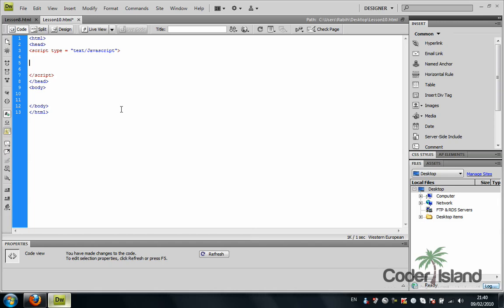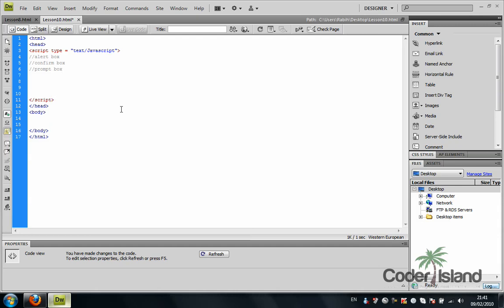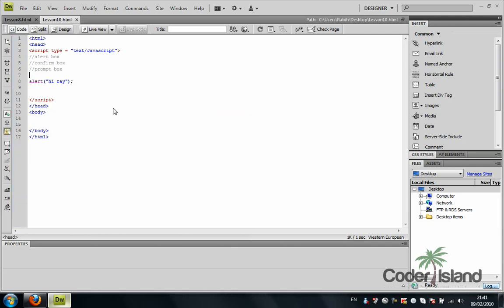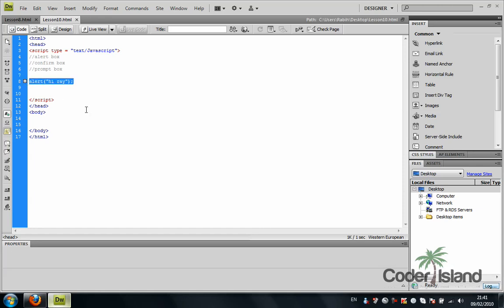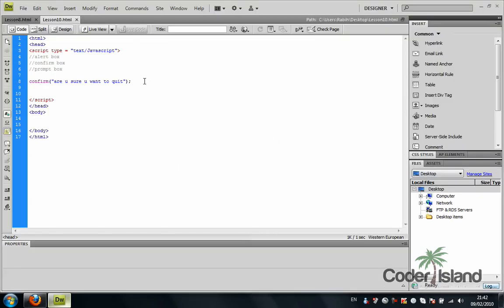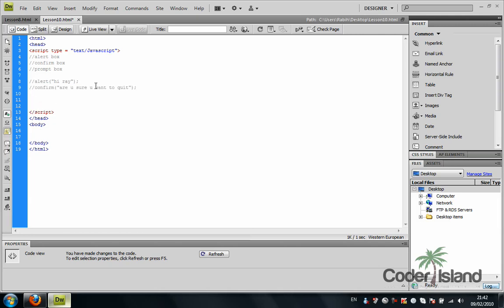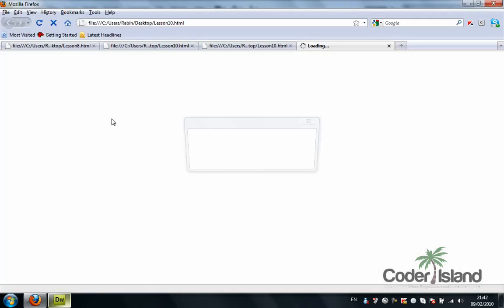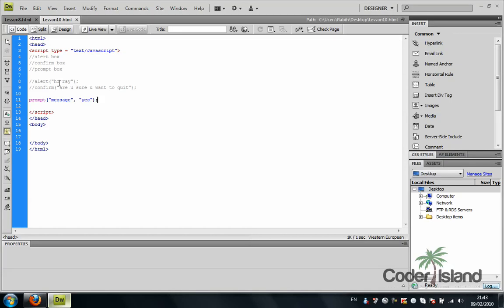10 - JavaScript Tutorial - JavaScript Popup Boxes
This tutorial will talk about those popup boxes that usually show in web browsers.